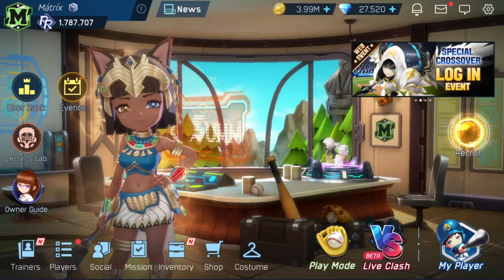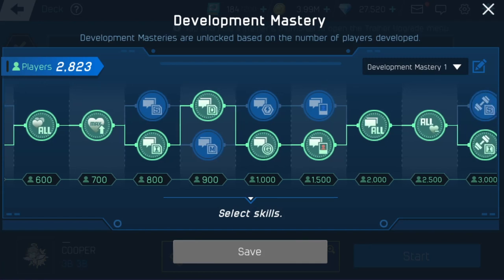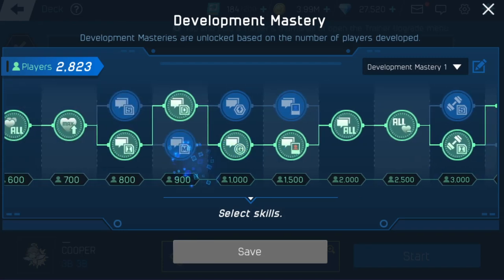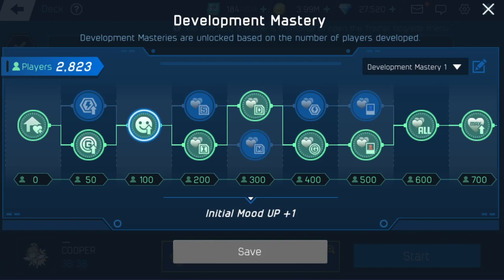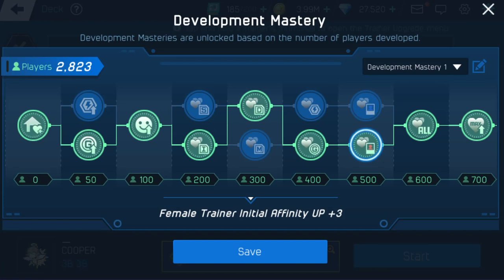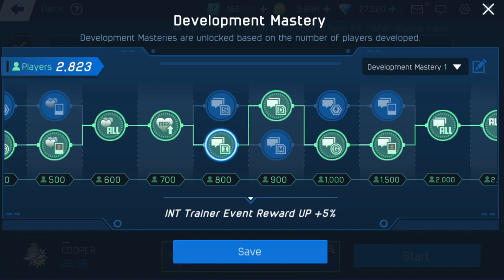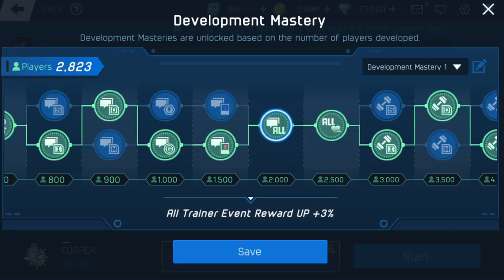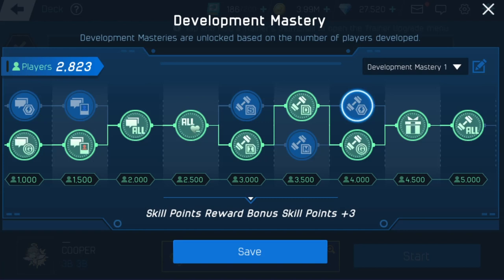SO DAMN OP!!!! WE MUST TALK ABOUT Development Mastery!!!!! Baseball Superstars 2021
Let's Discuss The New Development Mastery System